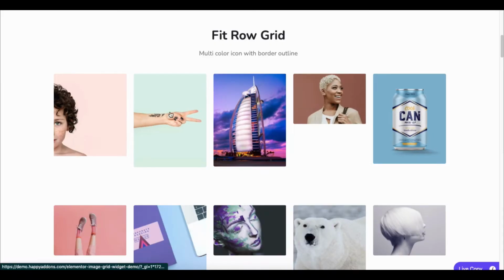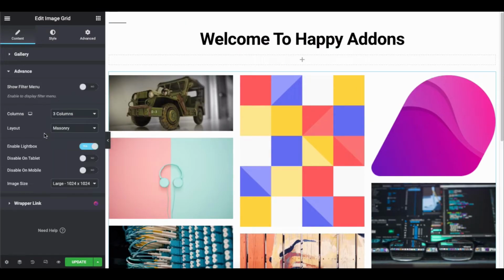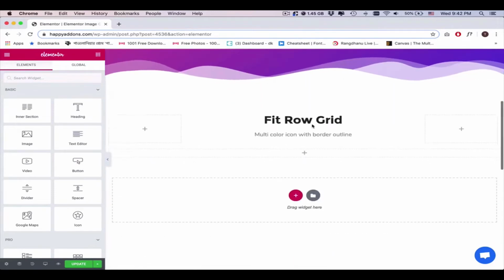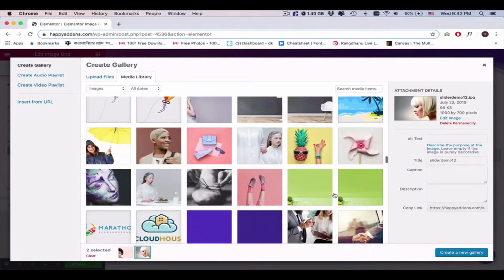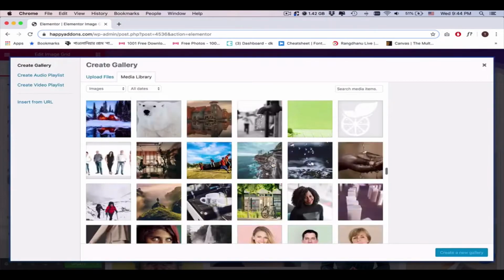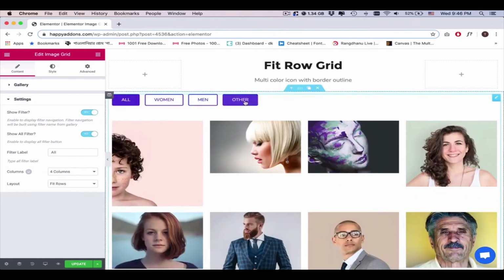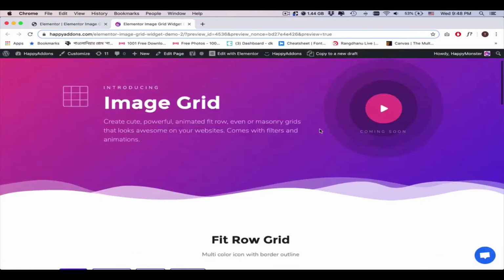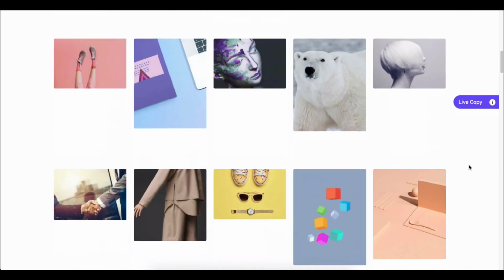How to Design & Modify Images of Your Website using the Image Grid widget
In order to display numerous photographs in an area of a page at the same time, we'll need to use a grid system.

The Happy Addons Image Grid widget allows you to add as many images as you want, change its structure, add a filter, and specify columns and layouts.

In this tutorial, we'll show you how to make use of the Elementor Image Grid widget. Before you begin using the widget, make sure you install and activate these plugins:

Once you install and activate the plugins, you can directly use the widget on your editing panel. After that, you can add multiple images to the widget. Then you can add columns, and layouts, enable the filter to find images easily and do more with the design.

Let’s see in the video to learn how to use the Image Grid widget on your Elementor site:

Time-Stamp:

0:5 Introducing the Image Grid widget
0:37 Required plugins to get started with the process
0:56 Adding the widget to the editing panel
1:26 Adding images to the grid
1:47 Styling the widget
2:06 Checking all other options of the widget
2:11 Using the LiveCopy paste feature